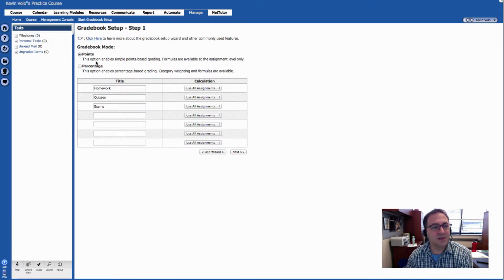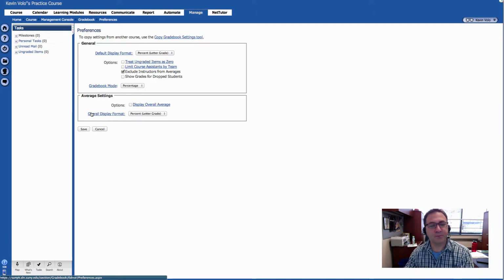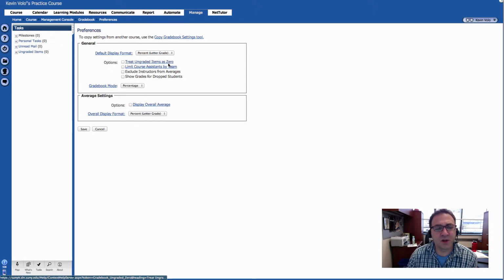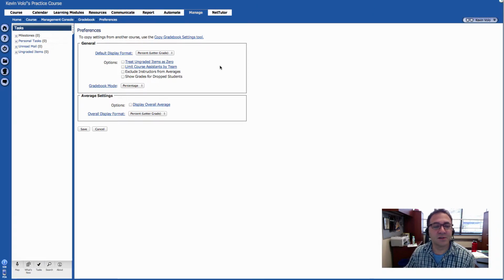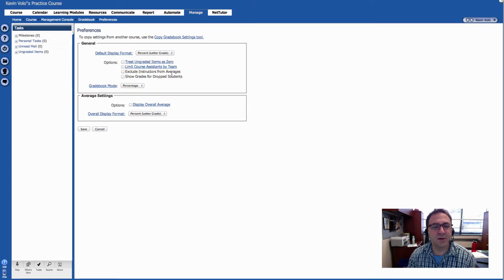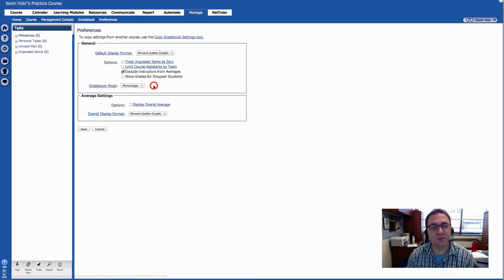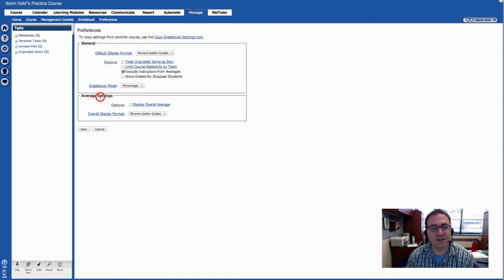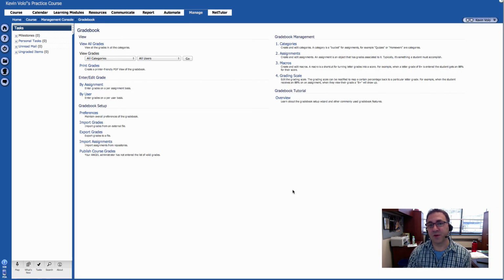Setting up Your Gradebook Preferences in Angel LMS - Part 1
This video explains how to set up your Angel grade book preferences.